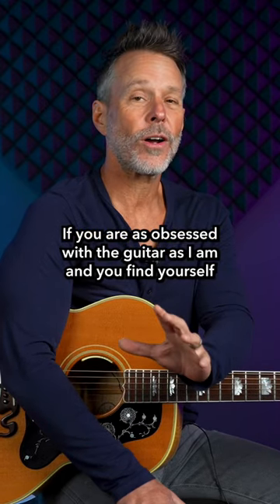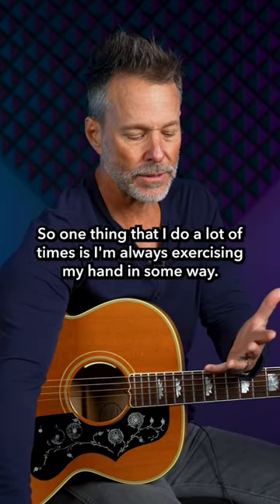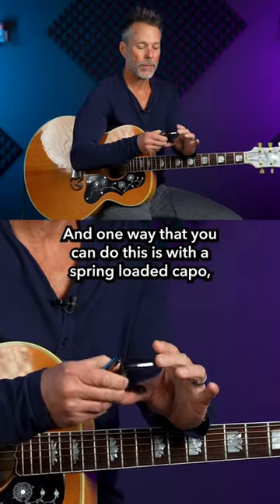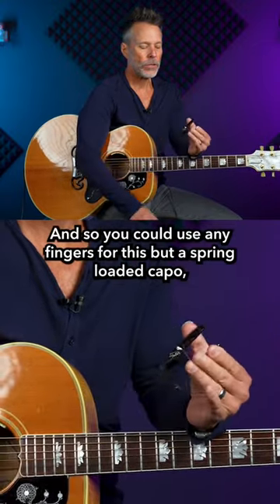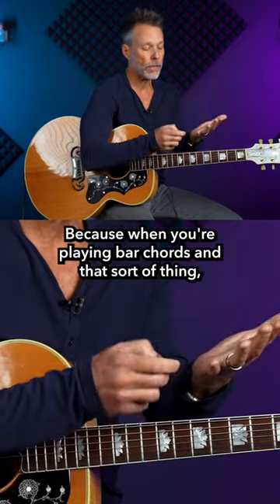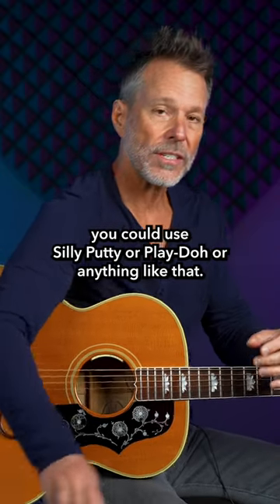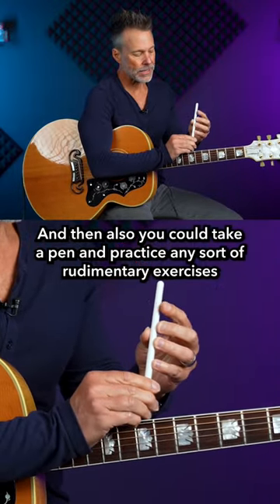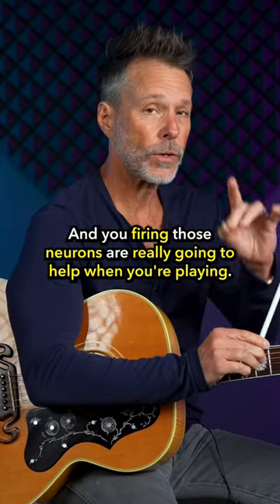Obsessed with the guitar, but you don’t have it with you? There are some things that you can do!